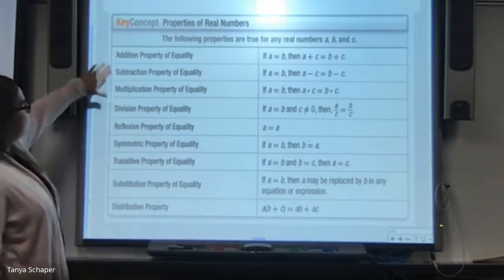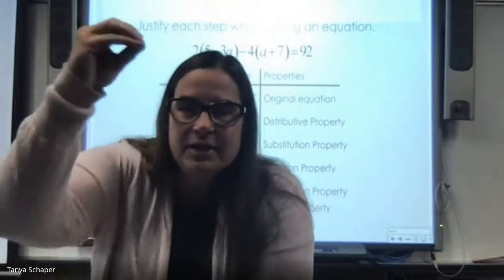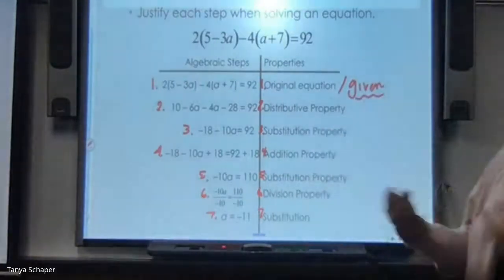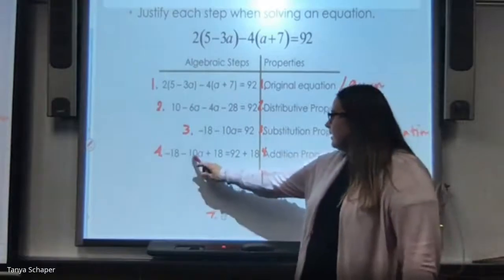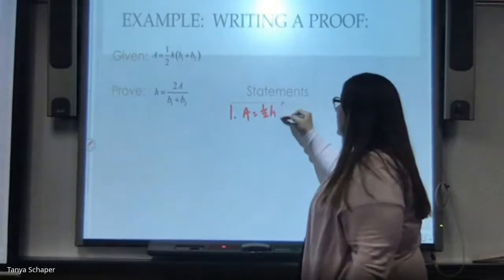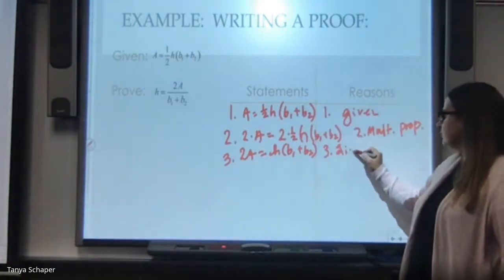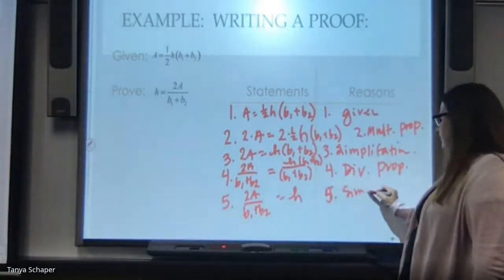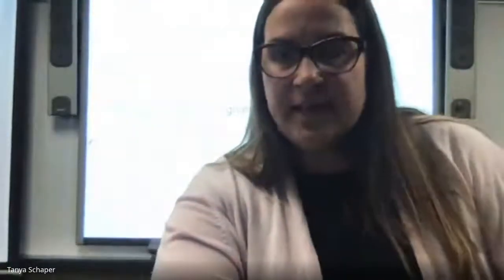2-6 Algebraic Proof